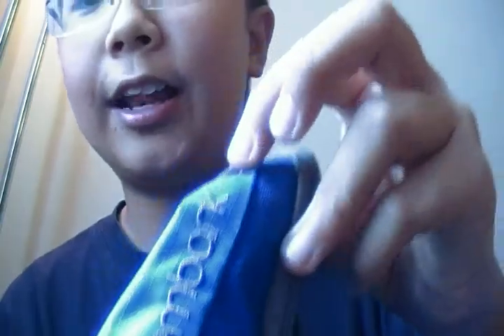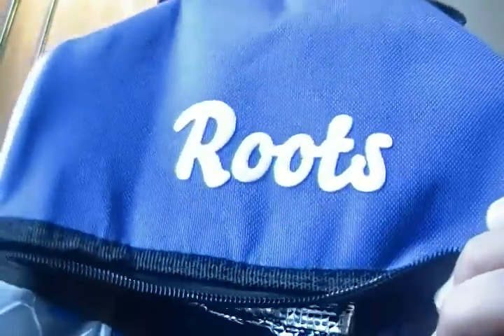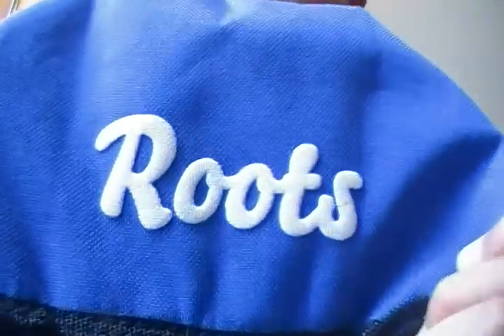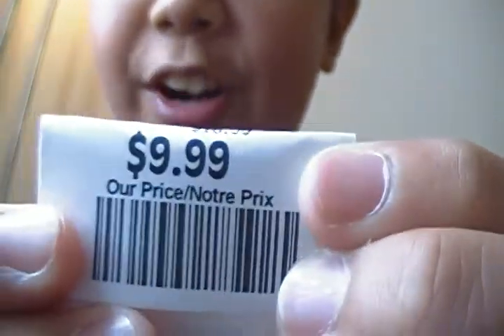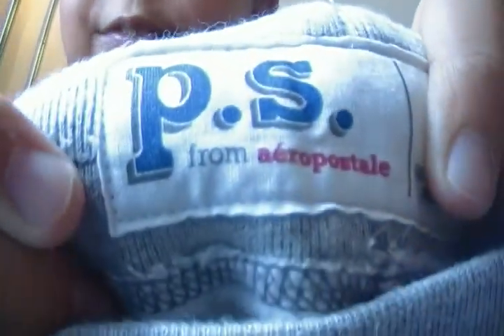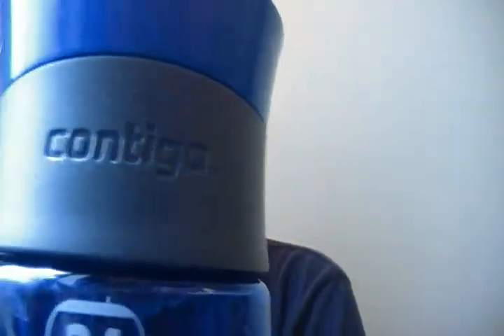Back To School: Clothing Haul!